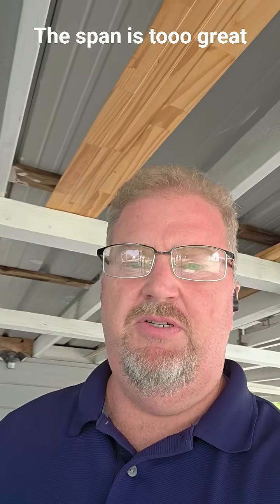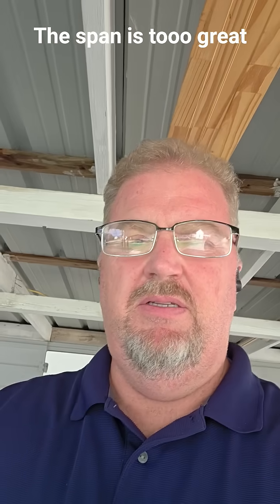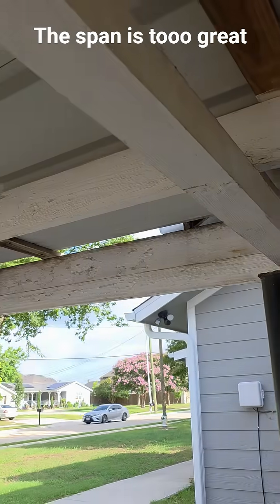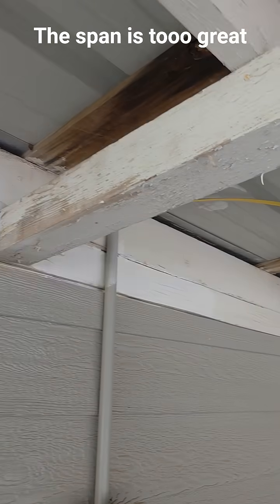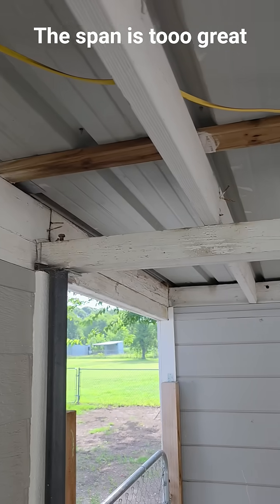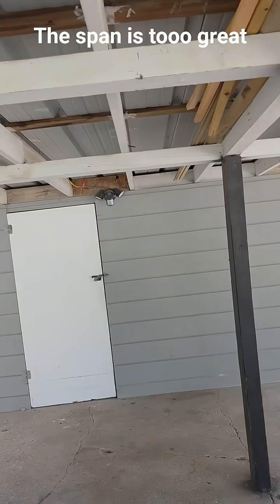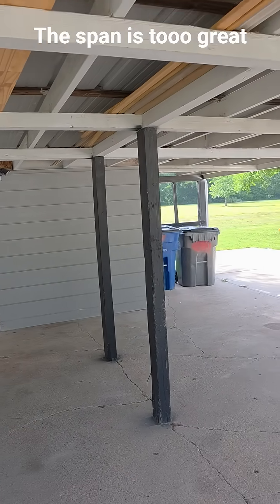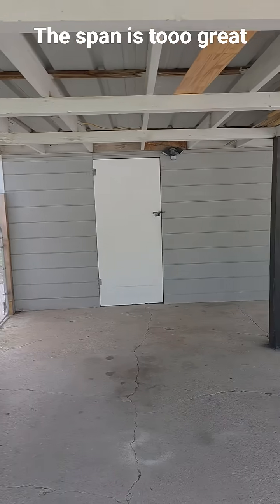overspanned carport beam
Builder Bill Inspects: The beam on this carport is too small for a 20ft span. But admittedly its not sagging.